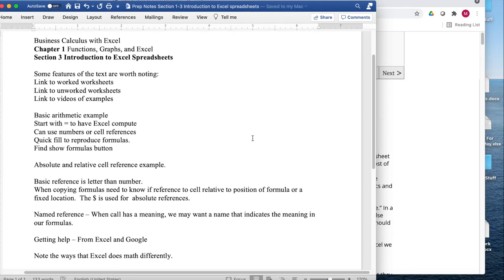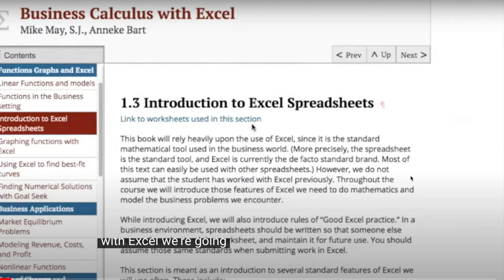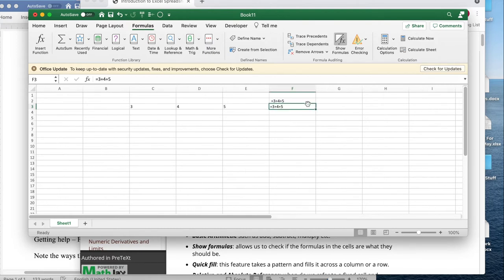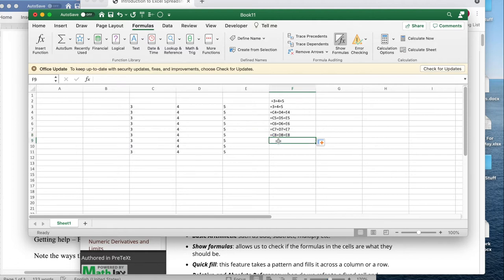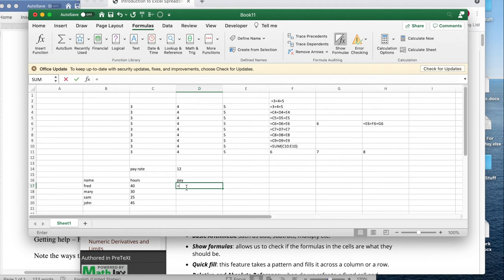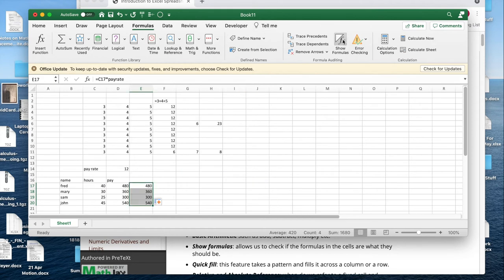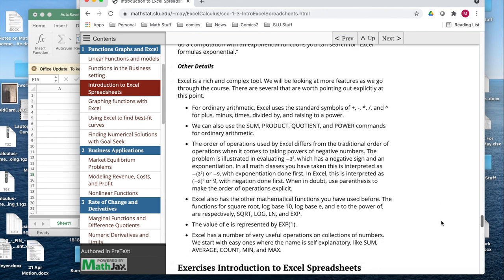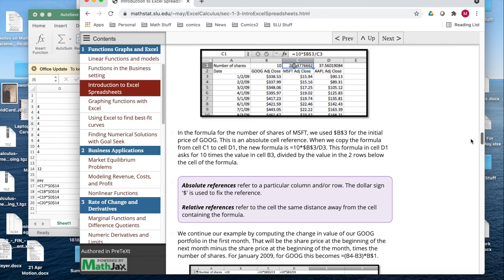Section 1-3 Introduction to Excel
Comments about section 1-3 Introduction to Excel